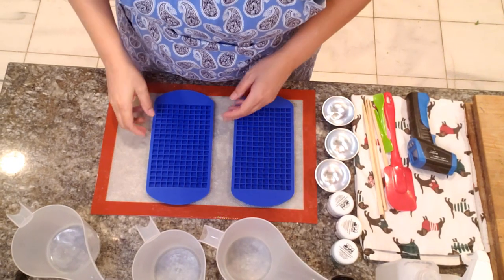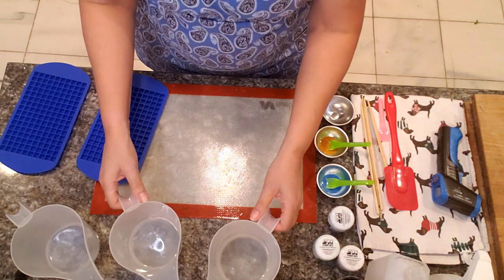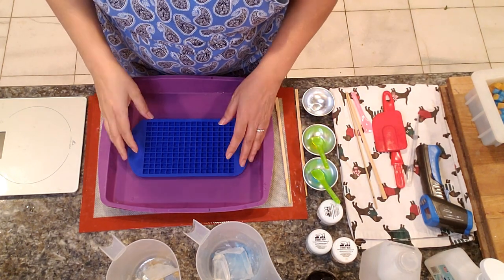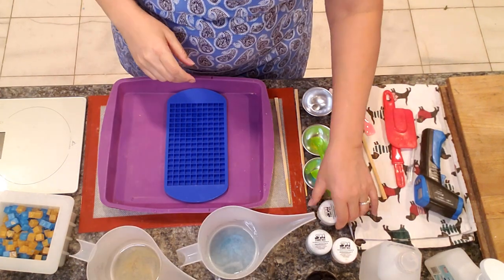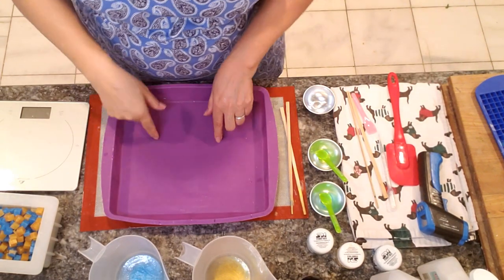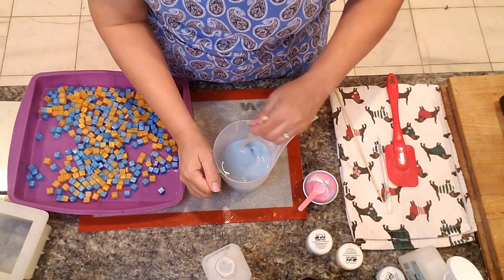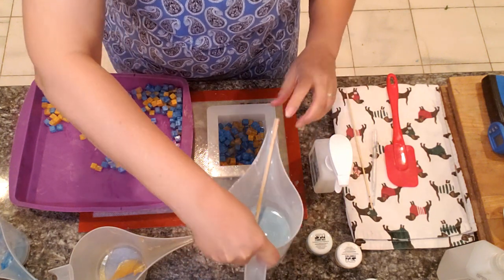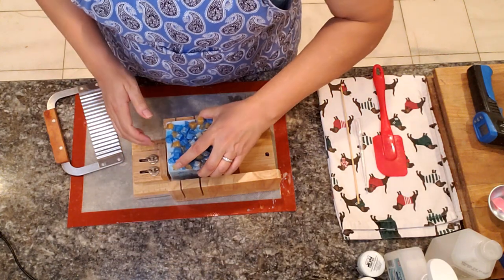Embeds Melt and Pour Soap Making MP Soap Tutorial for Beginners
Melt and Pour Soap trying my new square mold for a melt and pour soap in silicone sold

Using  Clear and Shea Butter Melt and Pour Base

Color:  from StarDust Micas - Ariel Blue and Gold

Melt and Pour Soap Making Book

Premium Clear Melt and Pour

Shea Butter Melt and Pour

Mini Square Embeds

Square Mold

Star Dust Micas set

Stardust Mica individual

Soap Cutter

Hand Mixer with Whisk attachment

99% Alcohol

Baking Mat

Funnel Cups

Thermo gun

Shrink Wrap

Heat Gun

Discounts:
Because I do most of my shopping online. I have enrolled in Rakuten. From clothing, school supplies, and even my soaping craft supplies,

Koala Soap
Attn: Anna C.